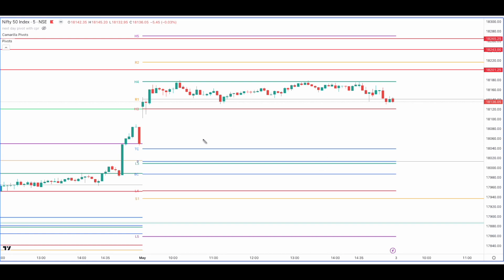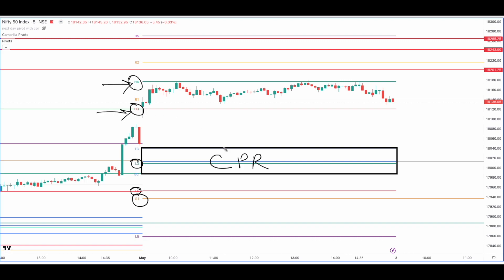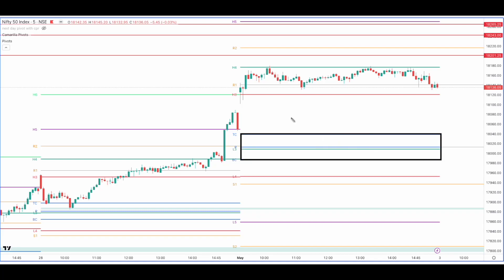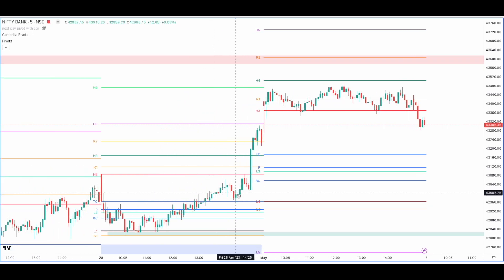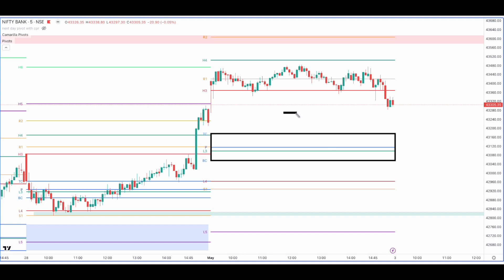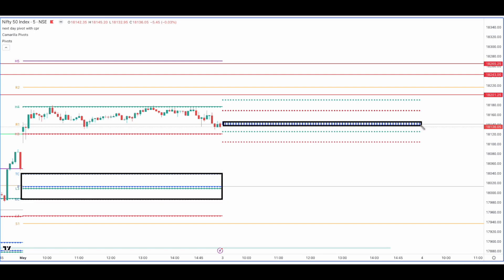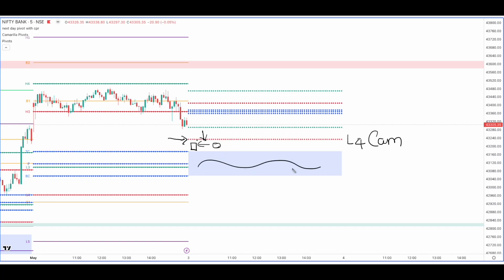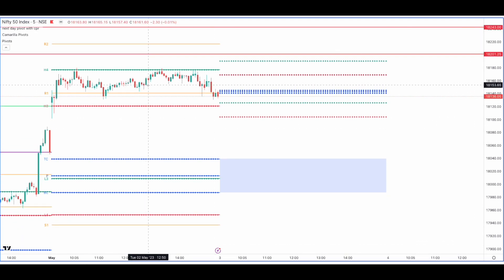Price Action Analysis Of Nifty & Bank Nifty. | Intraday Trading Review Based On Pure Price Action.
Learn trading through post market analysis videos for free. DailyUploads to help you gain knowledge about reading price action and using pivot points to take trades. Nifty, Bank Nifty prediction and specific trade entries shown to help you learn and earn independently without anyone's help. Be an independent trader and earn a living through this amazing profession! EOD charts to help you understand the ins and outs of reading price action and analysing charts on your own.

This channel specialises in nifty intraday trading strategies for beginners and experienced traders and spreading knowledge regarding how to analyse charts and place trades based on the right location to protect stop loss and gain profits.

1. Trading In The Zone by Mark Douglas
2.  Secrets Of A Pivot Boss by Franklin Ochoa
3. How to Make Money in Intraday Trading
4. The Logical Trader: Applying a Method to the Madness
5. Japanese Candlestick Charting Techniques